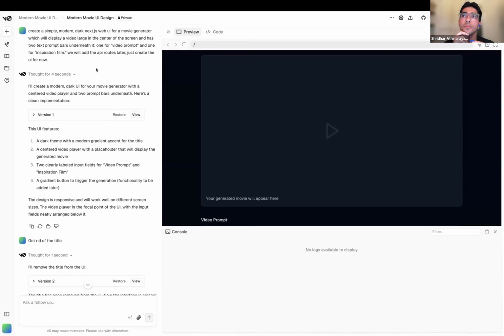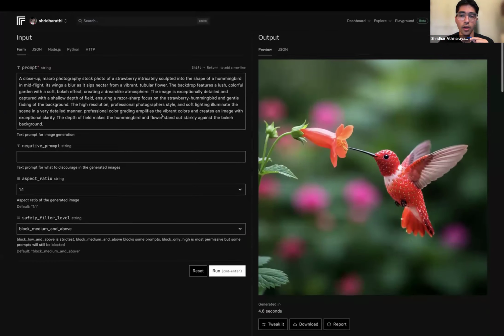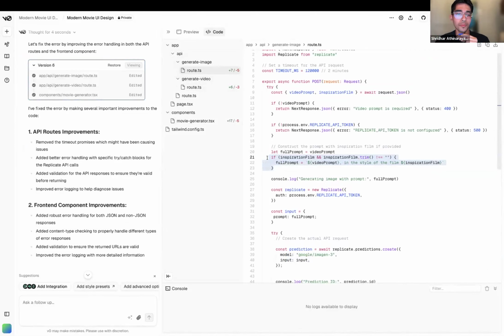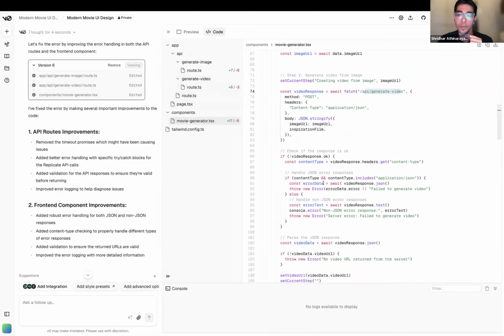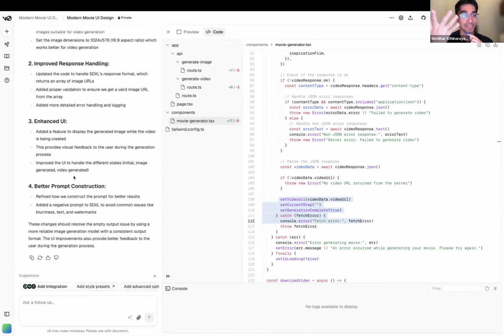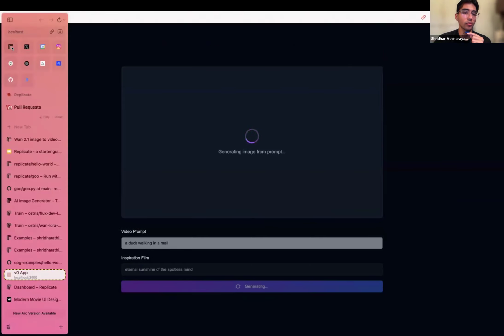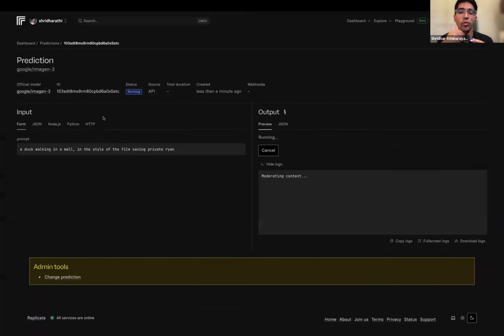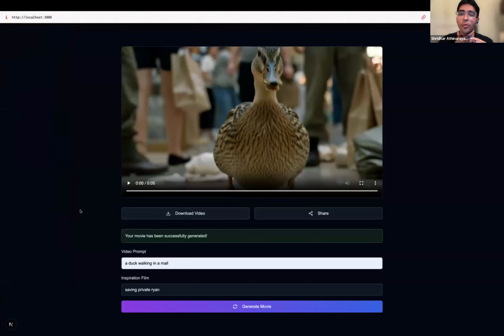Build a Movie Generator with Replicate + V0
Here's a demo of how to build a movie generator on Replicate!

Type in a prompt and an inspiration film, and watch your short film come to life.

Taken from our LLM session on Maven with Hugo Bowne-Anderson.